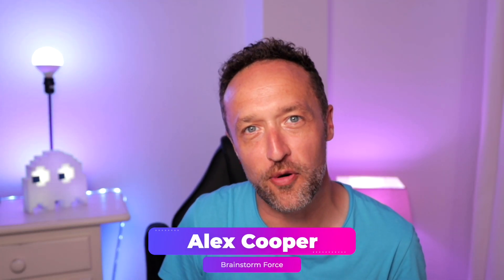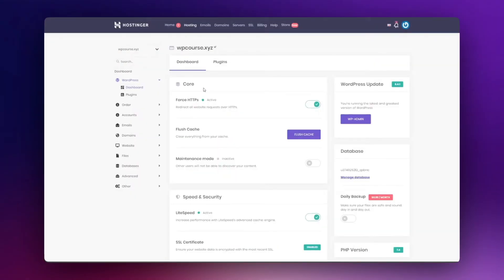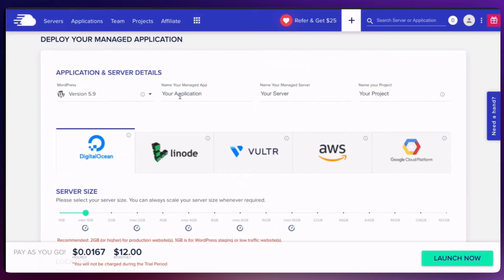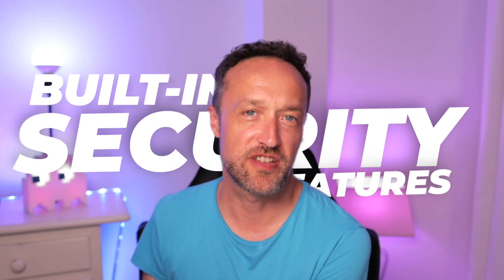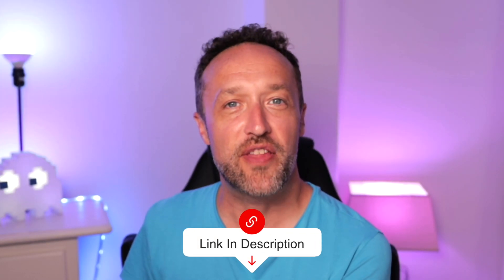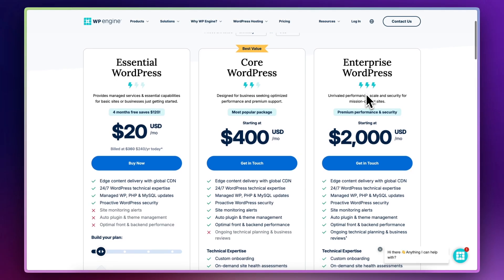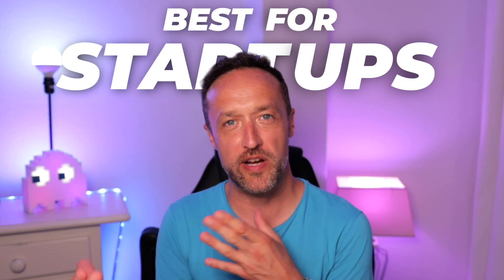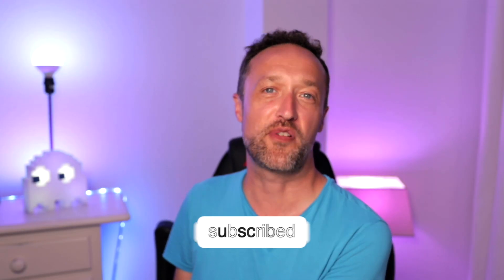8 of the BEST WordPress Hosting Companies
Explore the top 8 WordPress hosting companies that offer the best performance, security, and support. Find the right hosting provider to take your WordPress site to the next level!

00:00 Hosting is an essential part of creating a website
00:54 Hostinger
02:28 Cloudways
04:08 Dreamhost
05:08 Siteground
06:35 Kinsta
07:41 Milesweb
08:41 WP Engine
09:35 Greengeeks
11:17 Best hosting for startups
11:30 Best hosting for growing websites
11:43 Best hosting for e-commerce
12:10 Best for a budget
12:32 Best hosting for the environment